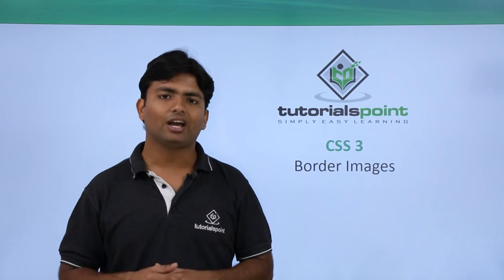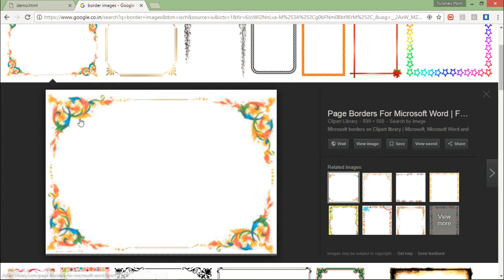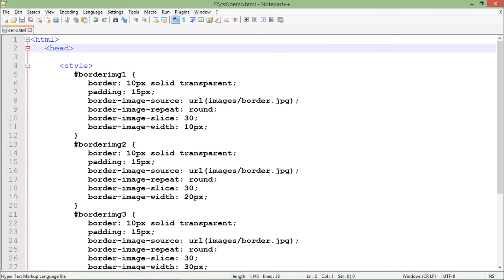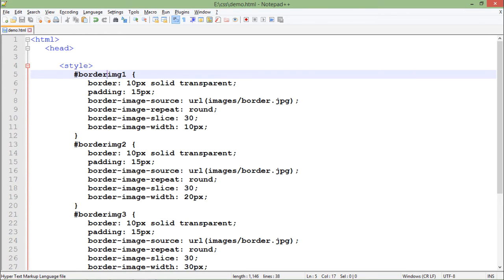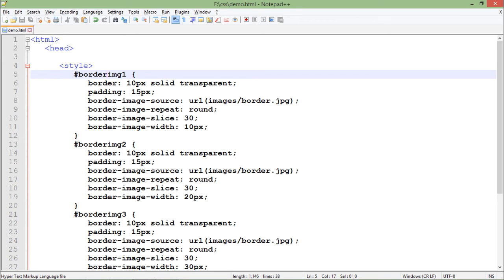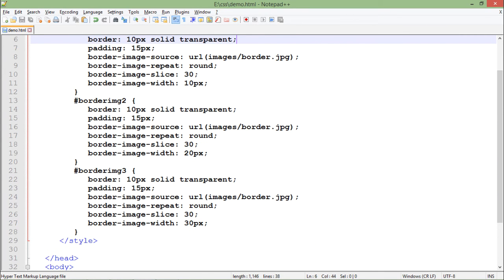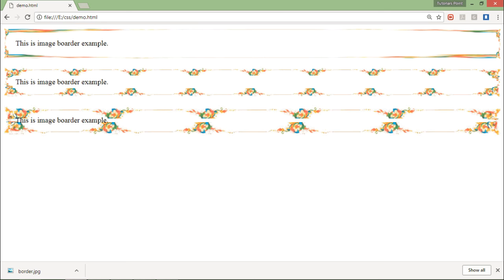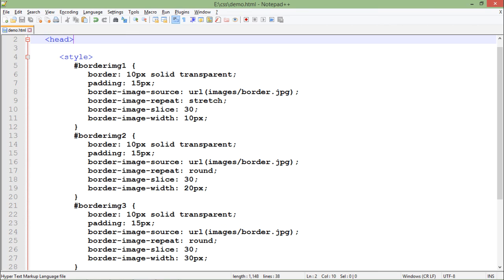CSS 3 - Border Images